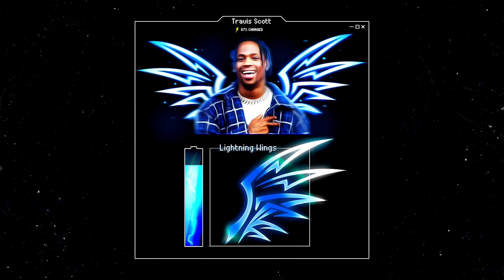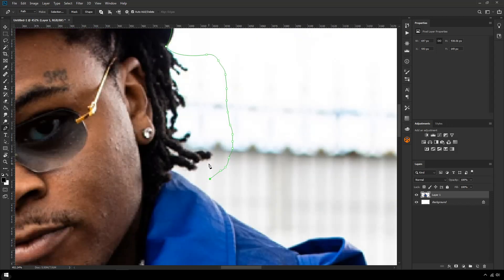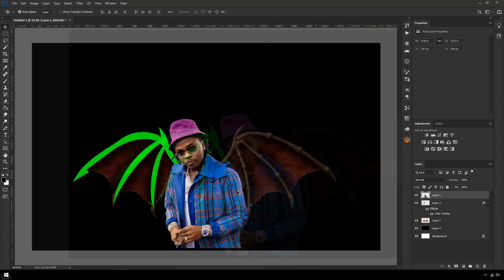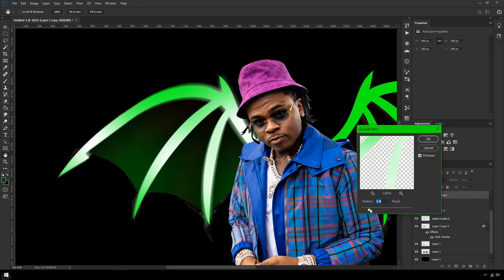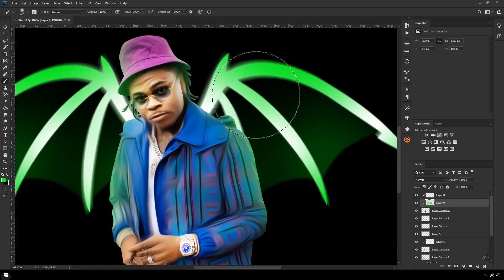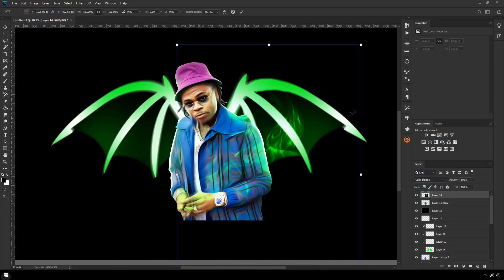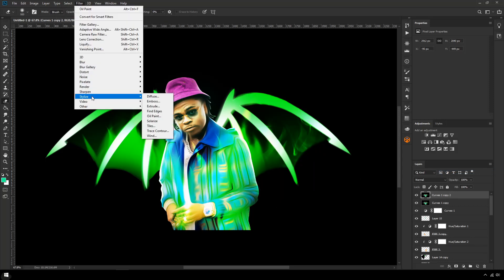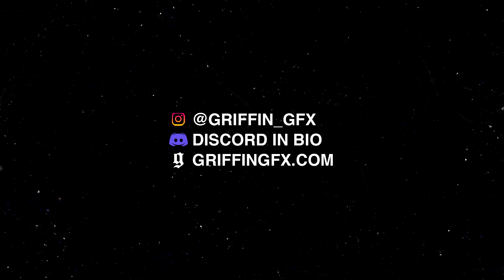THE ILLUMINATED GLOW EFFECT ( + WING PACK ) PS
Today ima teach you how to create colourful LED wings inside Photoshop.
You can also download the LED wing pack from my website!

𝗔𝗣𝗣: PHOTOSHOP CC
𝗗𝗘𝗩𝗜𝗖𝗘: HP ZBOOK CREATE

Use my airbnb link for $35 off your first trip!